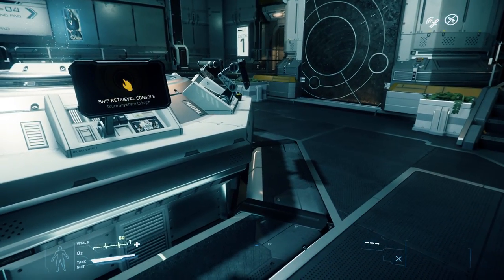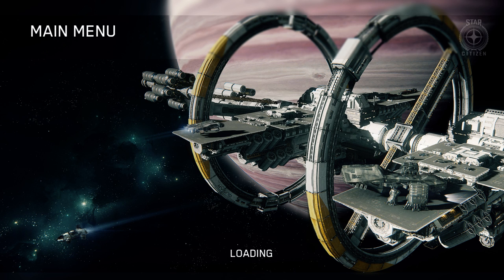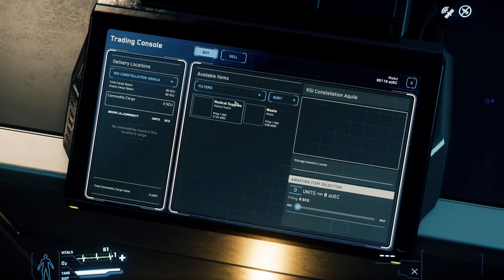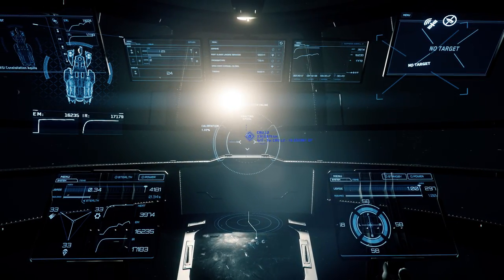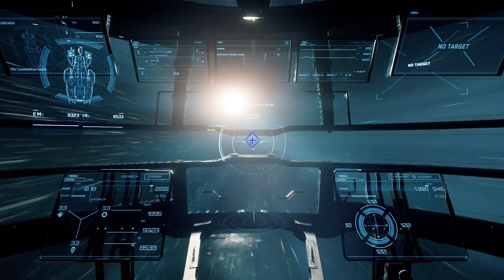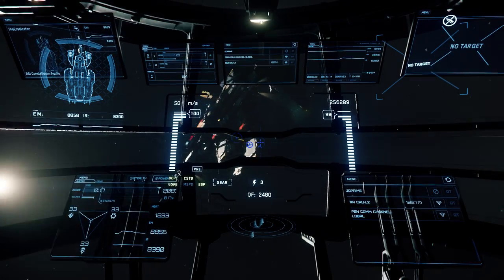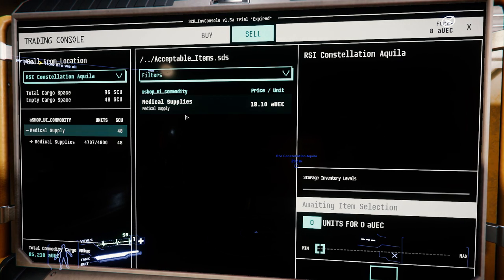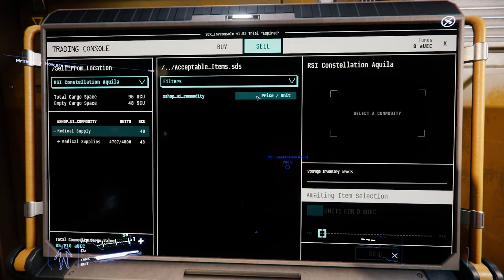Star Citizen 3.3.0 - Setting Graphics to maximum settings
In this video, I go from Medium to High settings for the first time and... thanks to OCS and it's superb optimization boost, it works like a charm!  After the video, I even dared putting everything to "very high" and it worked too!!!

CPU : i7 5700 HQ
16GB RAM
SSD 256G
GPU: Nvidia Geforce GTX 970M